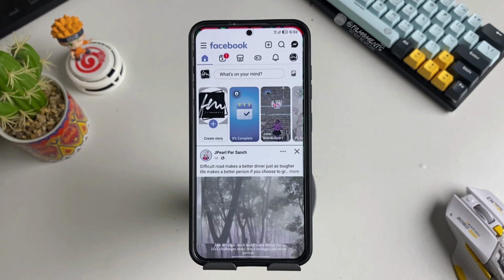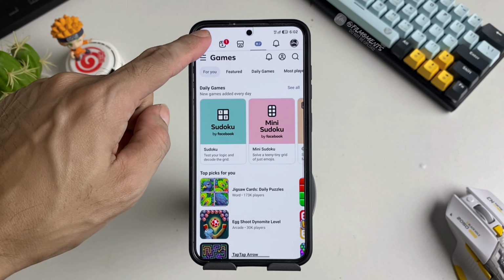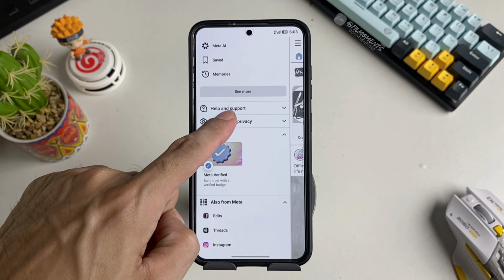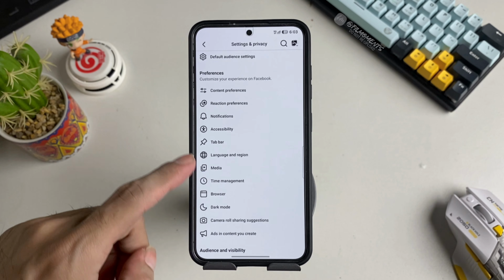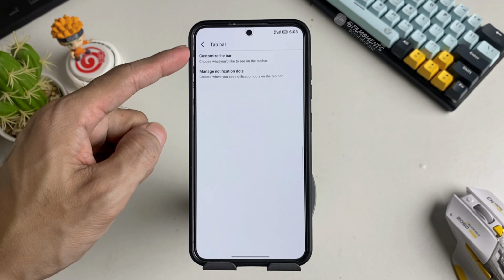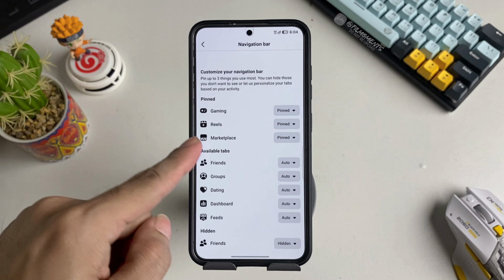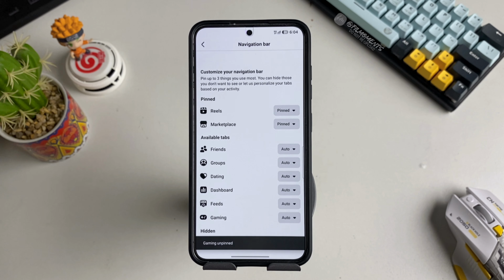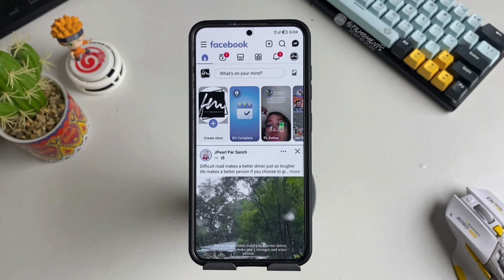How to Remove Facebook Gaming Shortcut (2026) | Hide Gaming Tab on Facebook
Learn how to remove the Gaming shortcut on Facebook in 2026 with this easy step-by-step tutorial. If the Facebook Gaming tab keeps appearing on your menu or shortcuts bar, this video will show you how to hide or remove it using the latest Facebook app settings.

In this tutorial, you'll learn:
• How to remove the Gaming shortcut on Facebook • How to hide the Facebook Gaming tab
• How to customize Facebook shortcuts
• How to clean up your Facebook navigation menu • Latest Facebook app settings for 2026